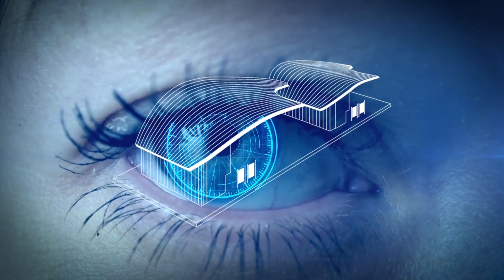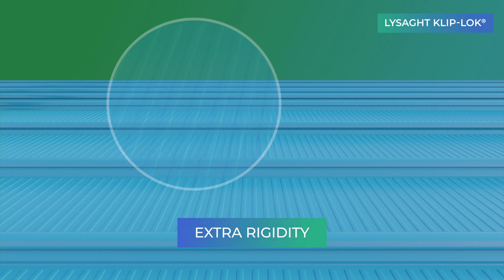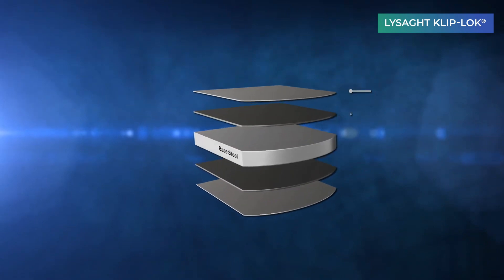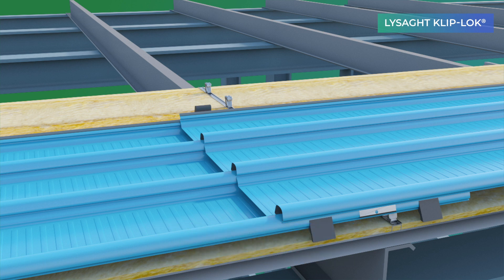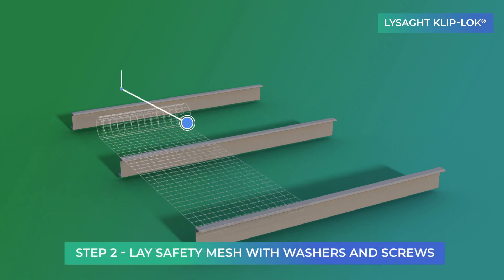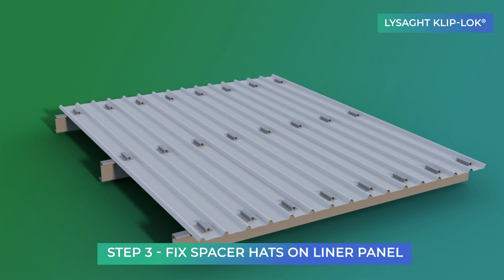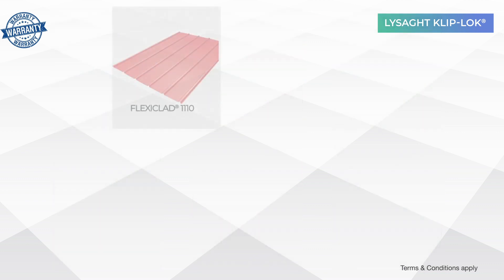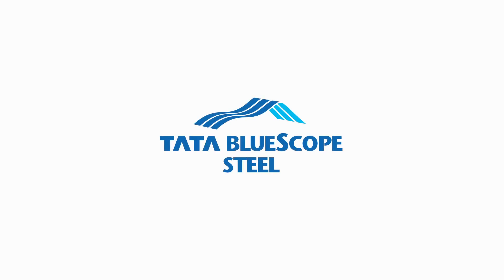LYSAGHT KLIP-LOK® Concealed Fixed Roof system | Tata BlueScope Steel | Installation Video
LYSAGHT KLIP-LOK® is a new generation concealed roof and wall cladding profile. It has a wider span and better uplift performance than all available comparable profiles. KLIPLOK® 700 has bold ribs that makes a strong statement rising from the flat pans that are cross micro fluted.